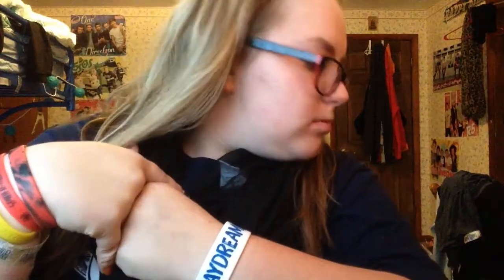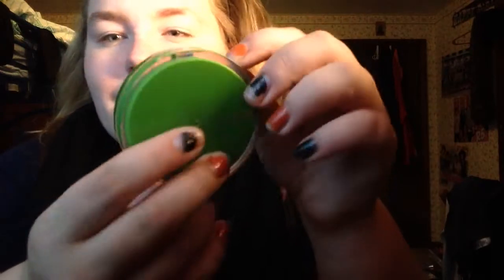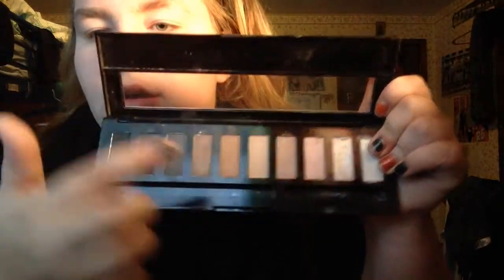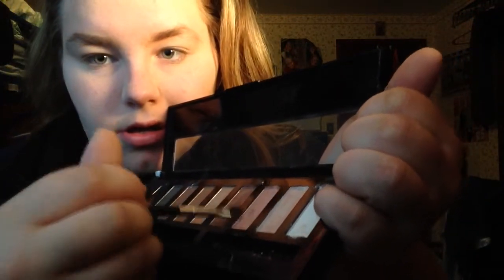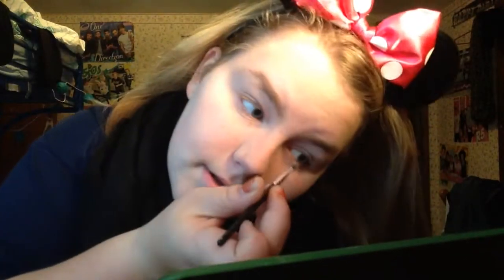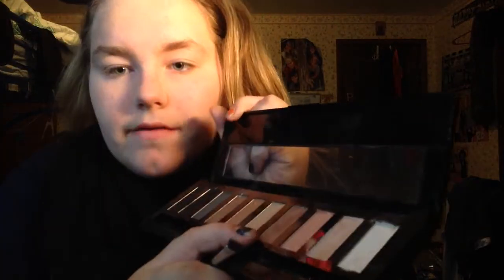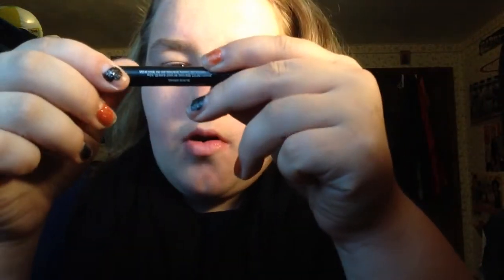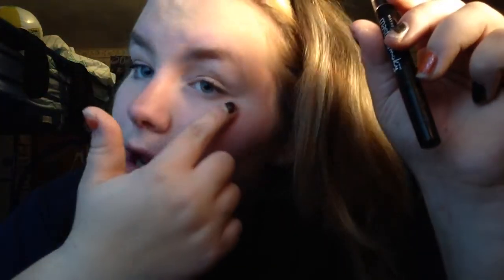Minnie Mouse Halloween Makeup Tutorial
❥ goal: 150
❥ uploading Wednesday
❥ Wanna be friends?
❥ keek: sarahschultzz & SimplySarahX0
❥YouNow: sarahschultzz (fan me)